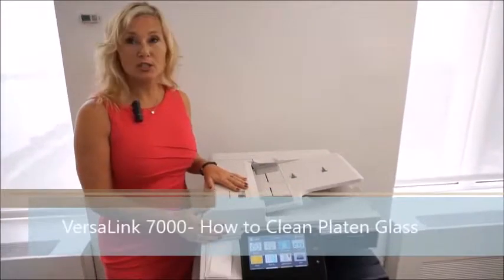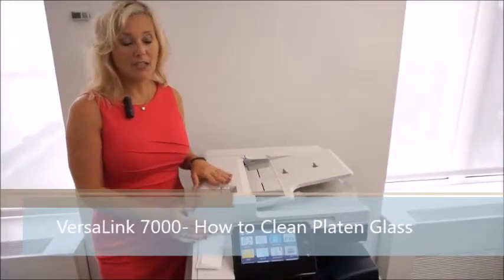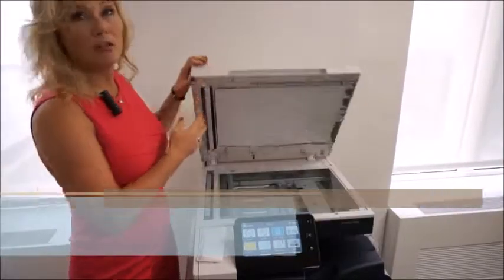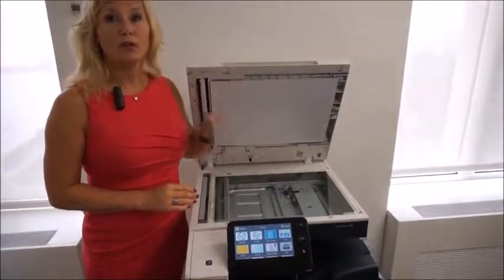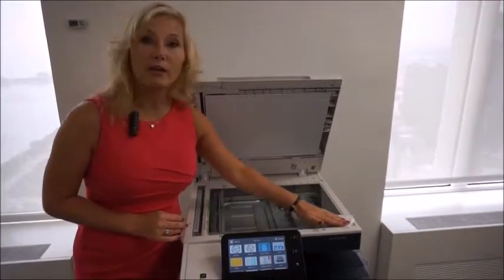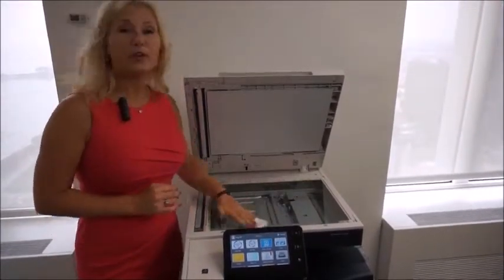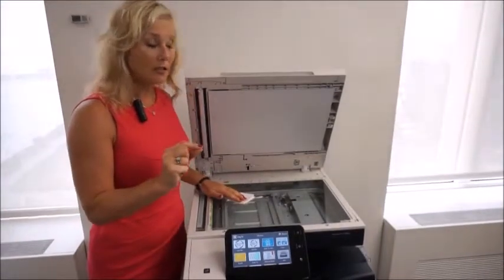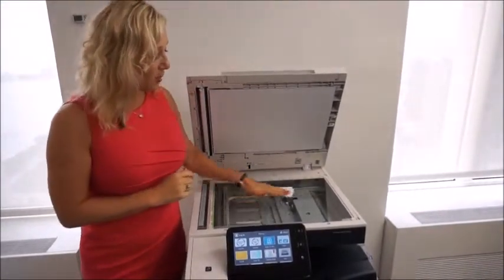VersaLink 7000 - How to Clean Platen Glass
If you get spots in your copy, it probably cause by the dirty platen glass. Discover how to clean your VersaLink 7000 platen glass by following this easy steps to clean your machine. Watch this Green Office Partner video for more tips about it.